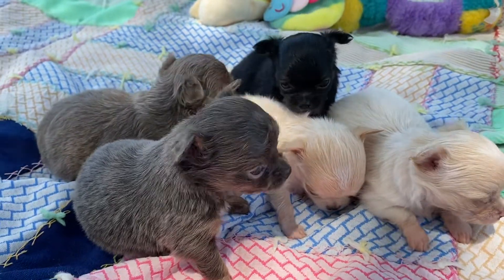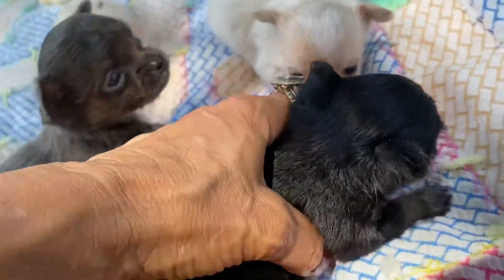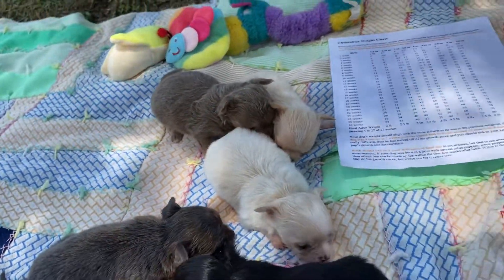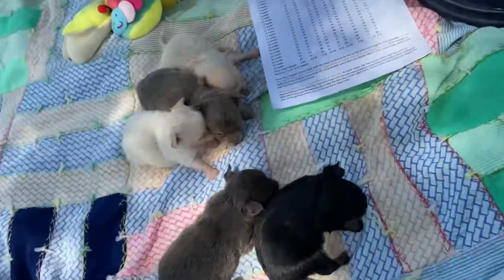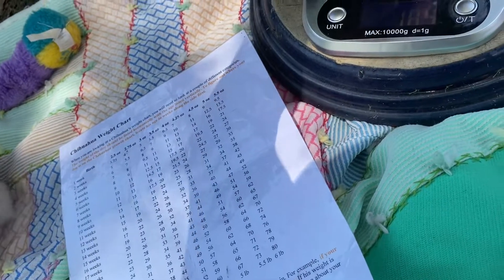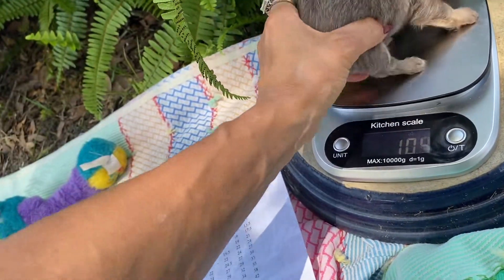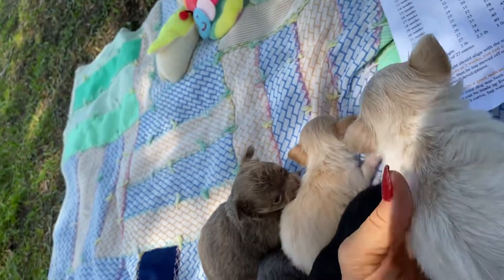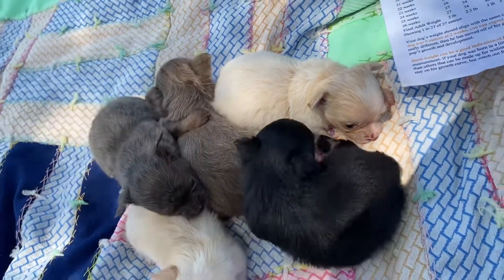The stunning 4 week old chihuahua puppies are 4 weeks old